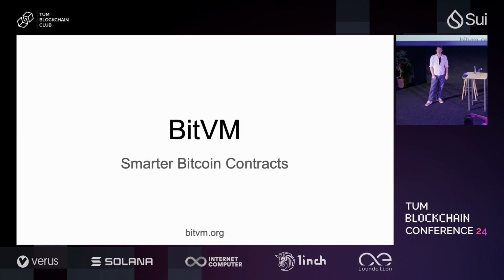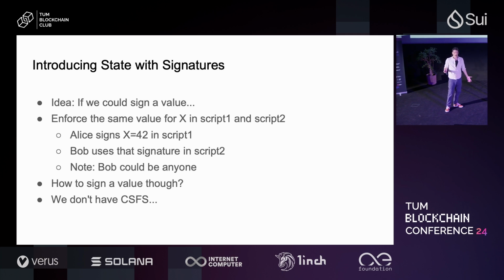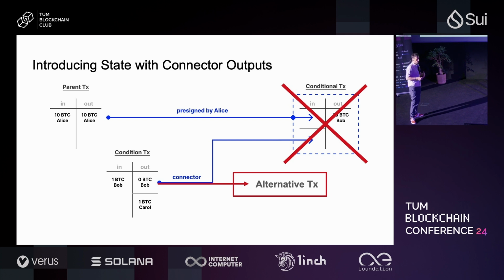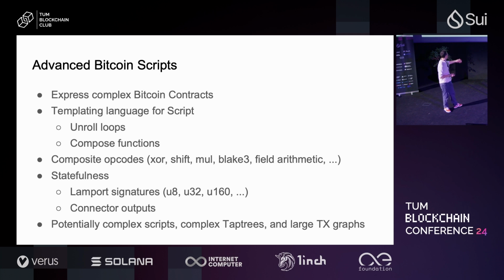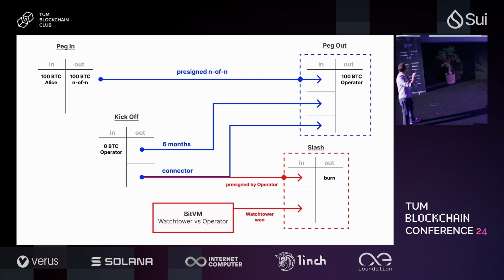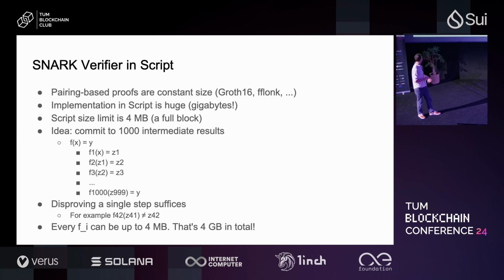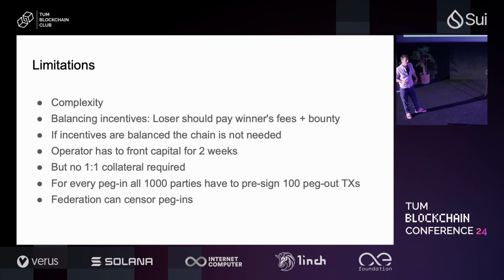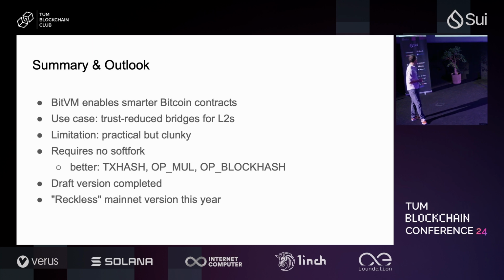BITVM: Better Bitcoin Bridges (Robin Linus)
In this talk, Robin Linus dives into "BITVM: Better Bitcoin Bridges". This talk was held in Munich at the 2024 TUM Blockchain Conference.